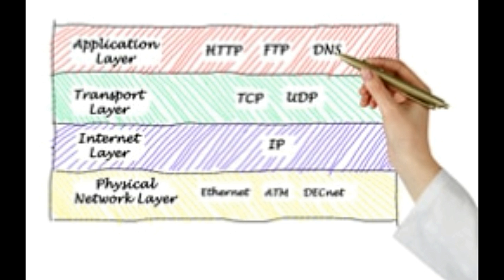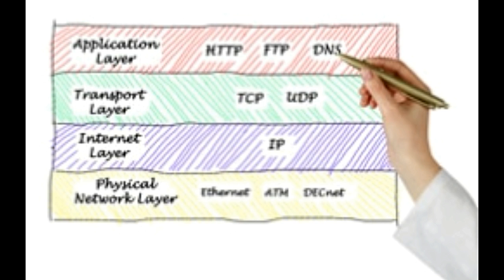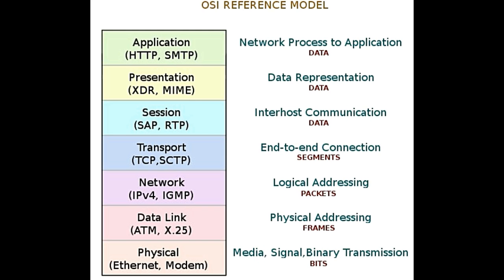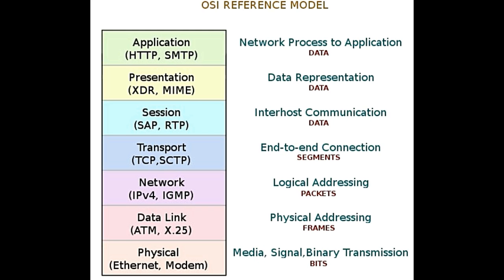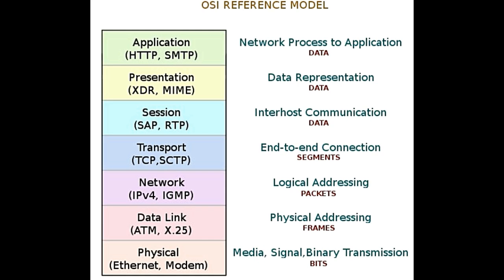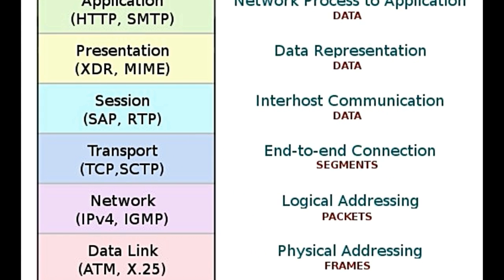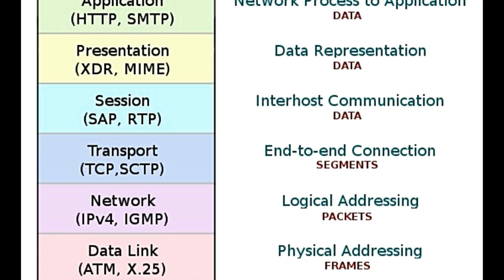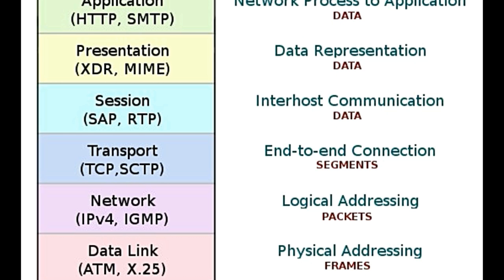OSI Model Diagram